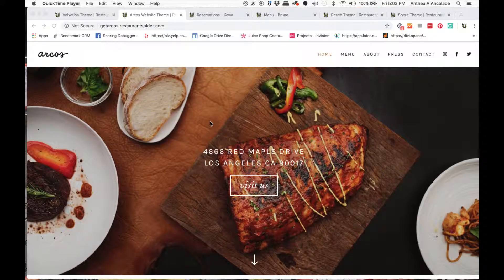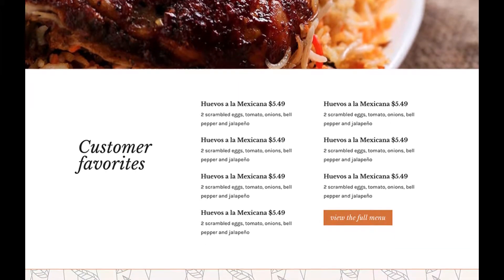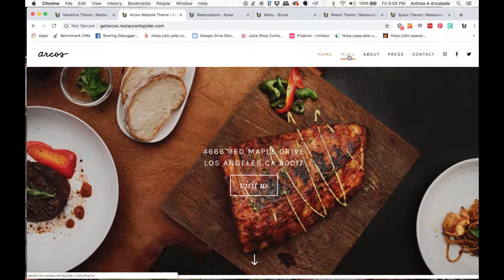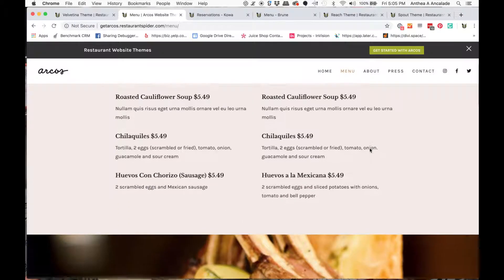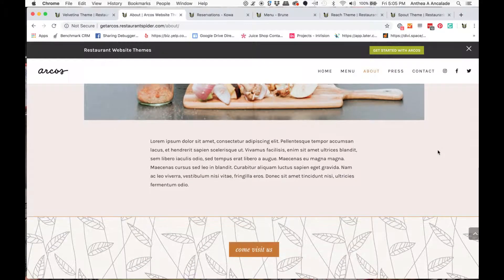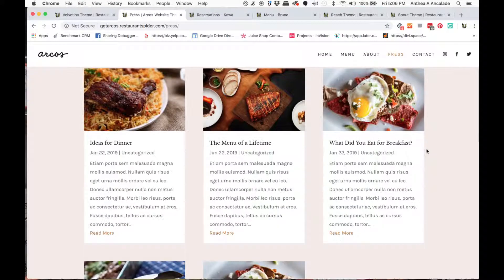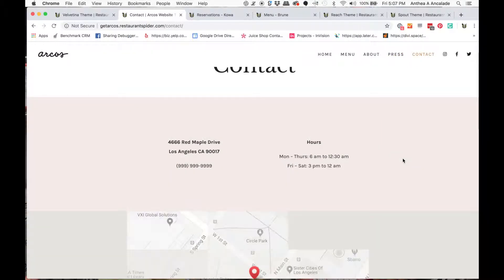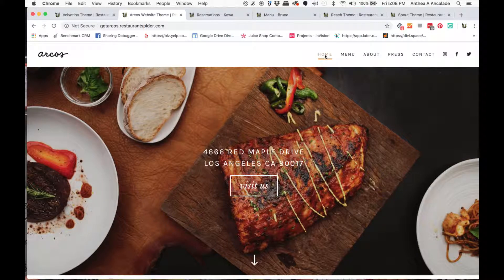How to get a website in 7 days for your restaurant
This video is a demo of one of our website themes at Restaurant Spider.